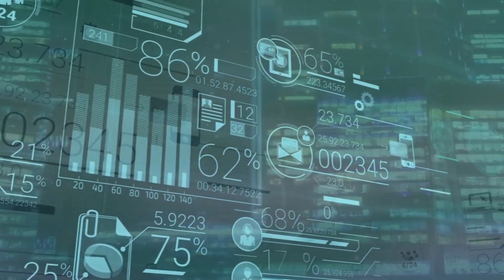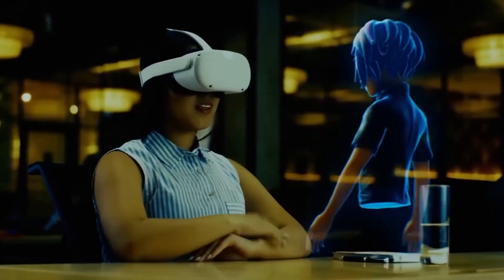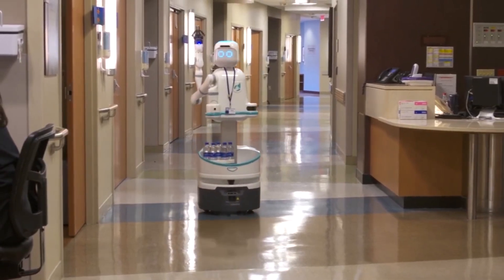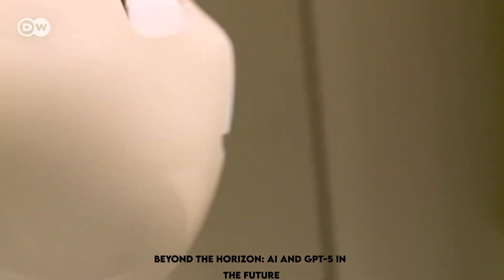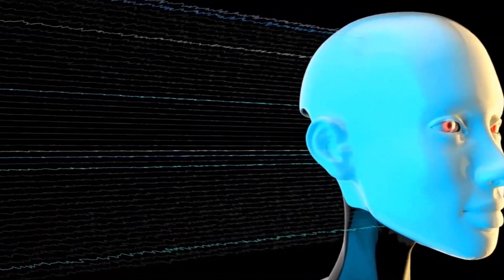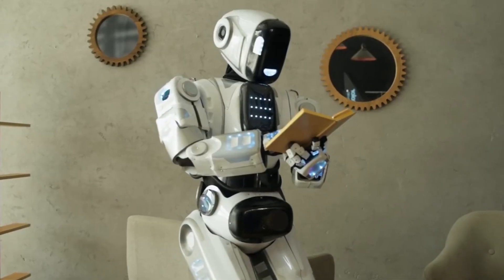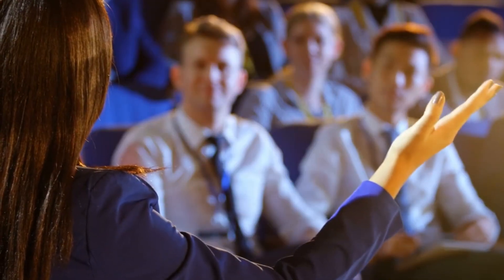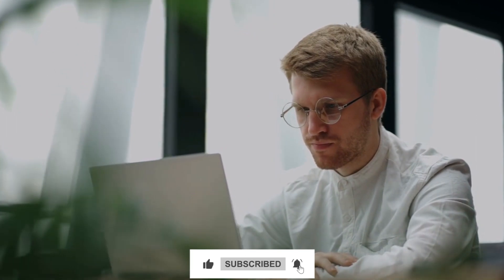GPT-5: The Game Changer in AI Industry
Are you ready for the next level of AI technology? Introducing GPT-5, the game changer in the AI industry.

As the field of artificial intelligence continues to evolve, a new era has dawned with the arrival of GPT-5. This groundbreaking technology is poised to revolutionize the AI industry and take machine learning to new heights.

AI is a game-changer in the modern world. It has the potential to transform various industries and impact our daily lives in significant ways. While we need to be mindful of the potential risks and ethical considerations, the benefits of AI cannot be ignored. As this technology continues to evolve, we must embrace its potential and work towards a future where AI is used to create positive outcomes for all

This technology advanced capabilities in language modeling, reasoning, and decision-making will revolutionize the way we interact with machines and the world around us. With GPT-5, that future is closer than ever before.

Whether you're an AI enthusiast, business owner, or just curious about the latest advances in technology, this video is a must-watch. Come explore the exciting world of GPT-5 and see for yourself why it's the game-changer that's transforming the AI industry.

Join us as we dive into the world of GPT-5 and discover the limitless possibilities of this groundbreaking technology.

We hope you enjoyed this video. Make sure that you click the "Like" button and also share this video with your friends and others who might also be interested in knowing about GPT-5: The game changer in the AI industry.

And if you've got any questions or feedback about this video topic, please leave a comment in the comments section.